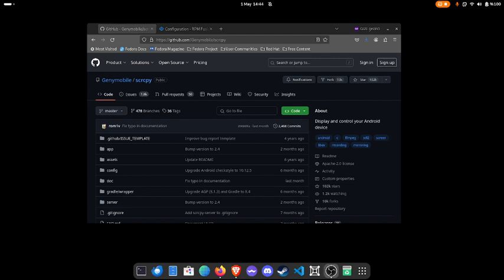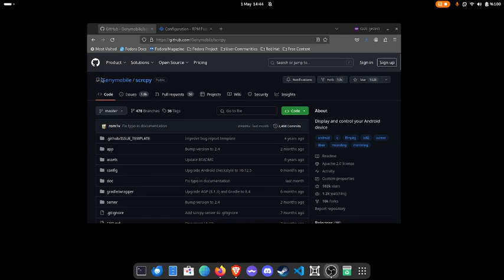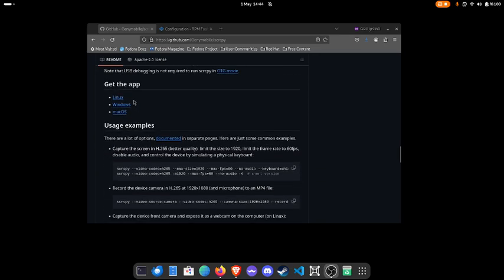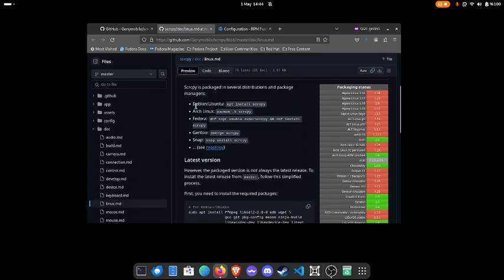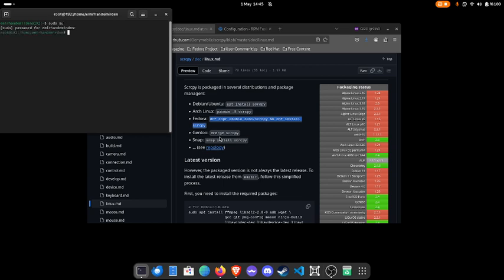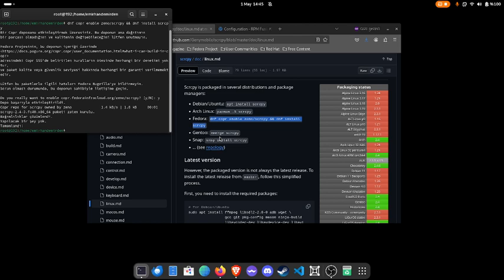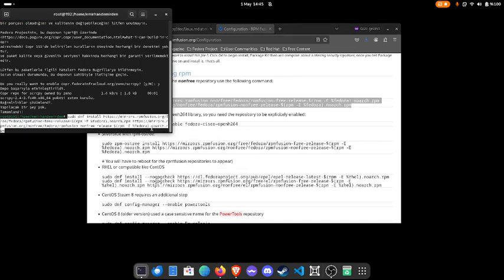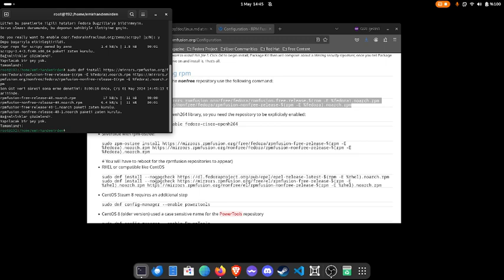How to mirror your phone screen to computer in Fedora 40 using scrcpy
In this tutorial, you'll learn how to mirror your phone screen to your computer in Fedora 40 using scrcpy. Scrcpy is a free and open-source tool that allows you to display and control your Android device from your computer.

We'll walk you through the step-by-step process of installing scrcpy on your Fedora 40 system, connecting your phone to your computer, and mirroring your phone screen. By following this guide, you'll be able to easily share your phone screen with others or even record it for tutorials and presentations in just 2 mins.

Don't miss out on this convenient and user-friendly method of mirroring your phone screen to your computer. Watch this tutorial now and start sharing your phone screen with ease on Fedora 40!

Fedora command line for downloading scrcpy: dnf copr enable zeno/scrcpy && dnf install scrcpy
Fedora command line for downloading RPM Fusion: sudo rpm-ostree install -E %fedora).noarch.rpm -E %fedora).noarch.rpm